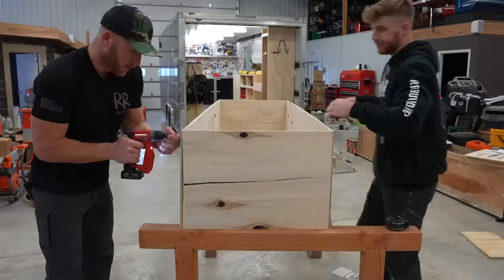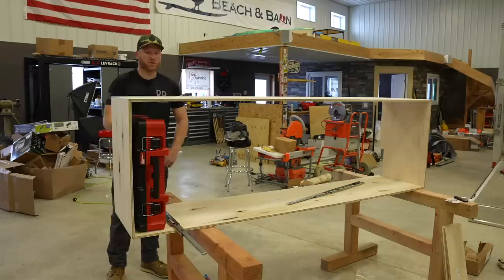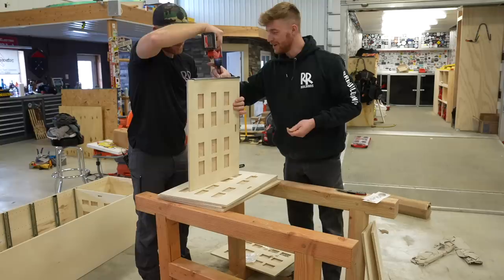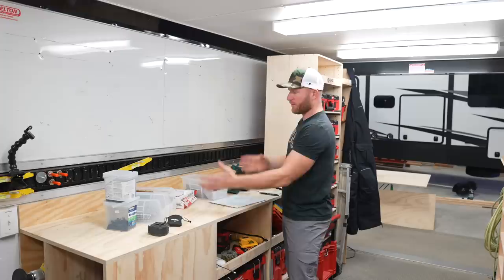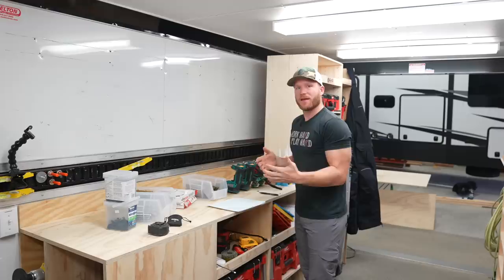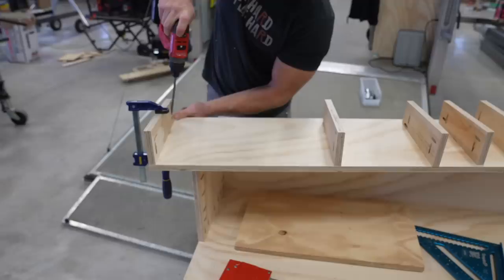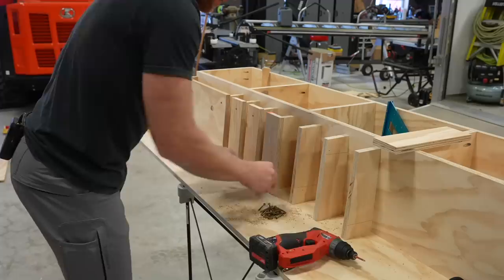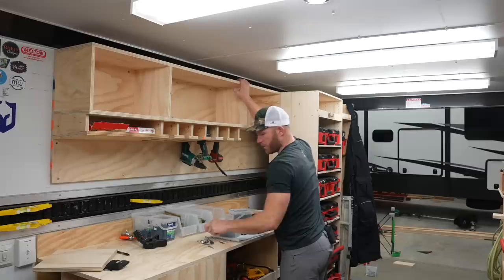Tool Trailer Custom Build Out Part 3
In this video I wrap up the main "build out" of the tool trailer.  If you are curious about ways to customize your tool storage for better organization i hope this series helps you out.  There is still much to customize and add-ons to install which may be a final video with full walk thru.  If interested in the packout rack my buddy Andy made me please look him up on instagram.  It's always awesome to help out a small business.   IG: andyglassimpressions